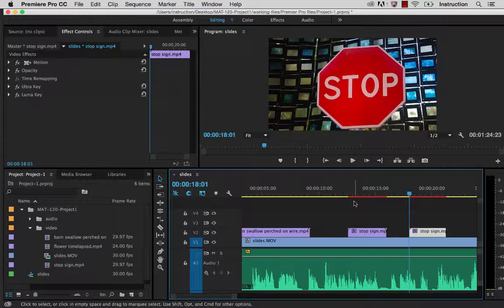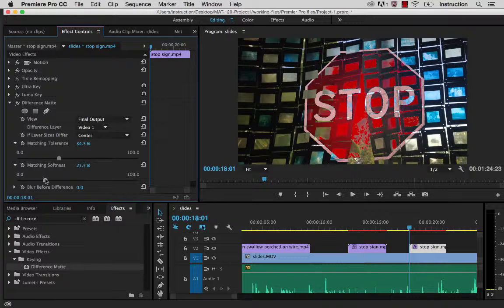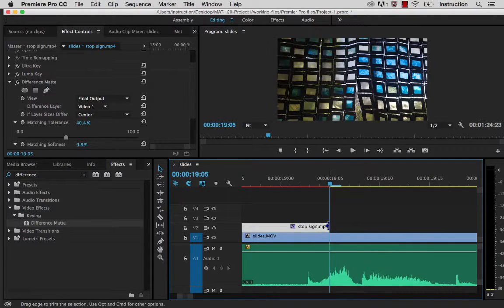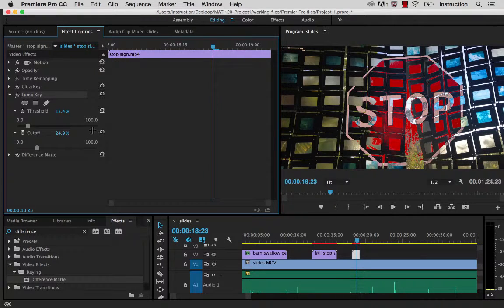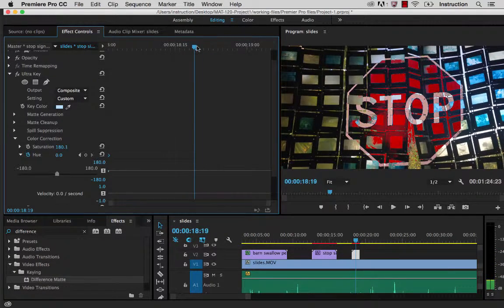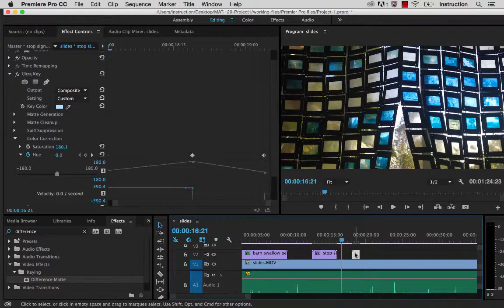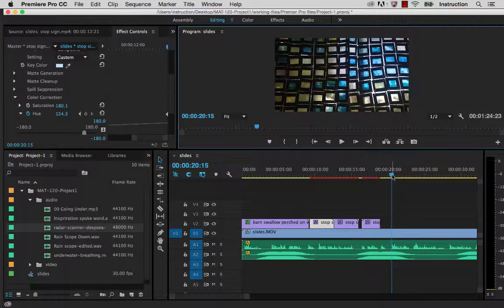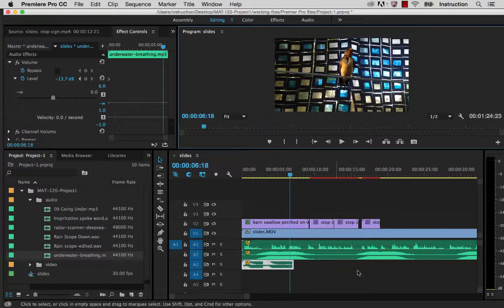Adobe Premiere Part 04